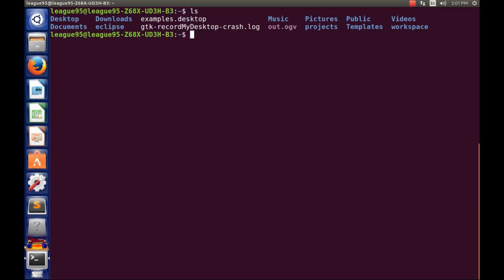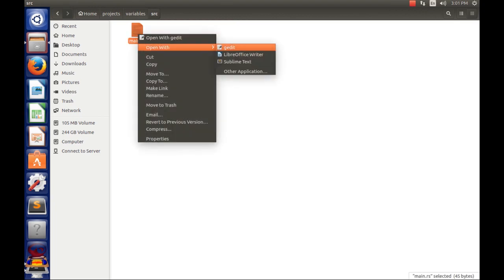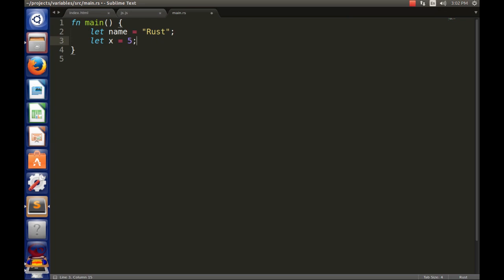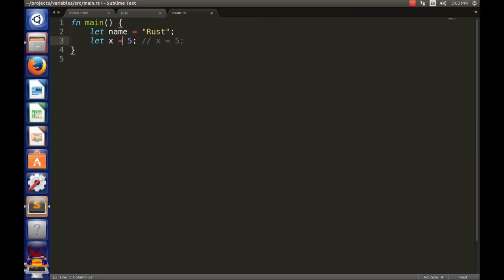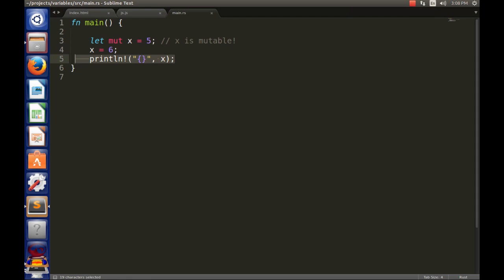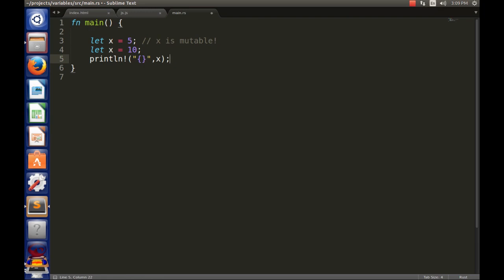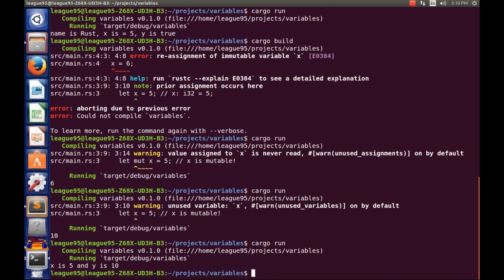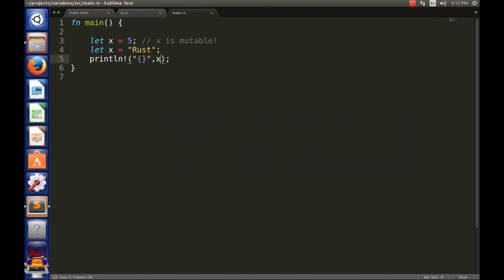Rust Programming Tutorial - 3 - Variable Binding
In this video, I explain the difference between variables and variable binding in Rust.